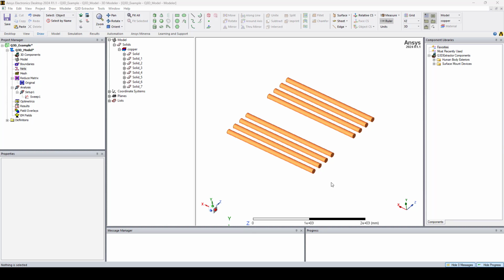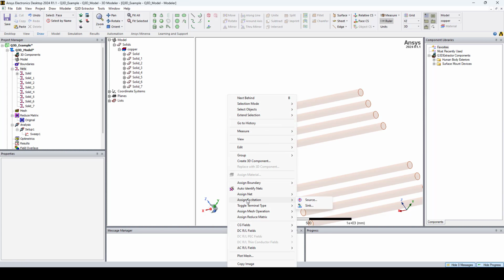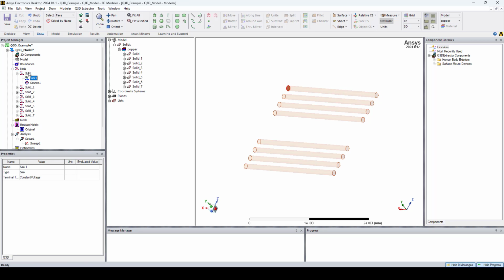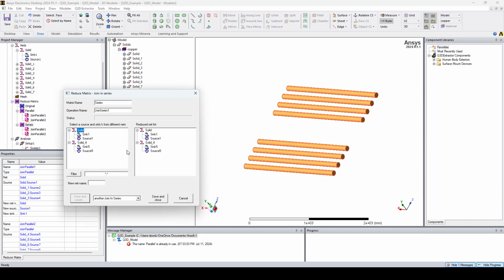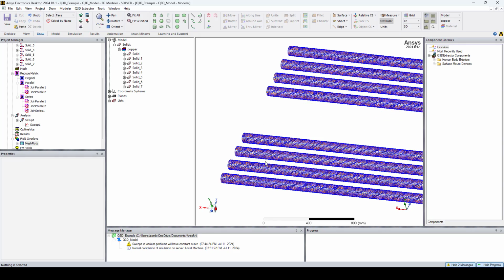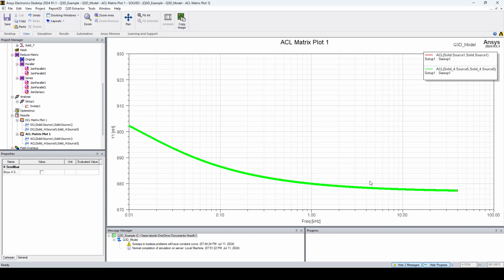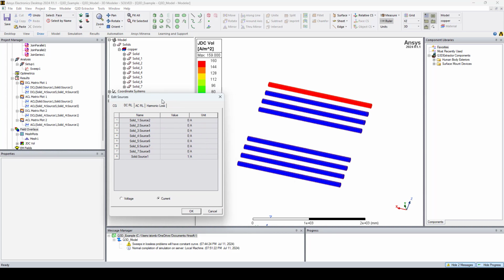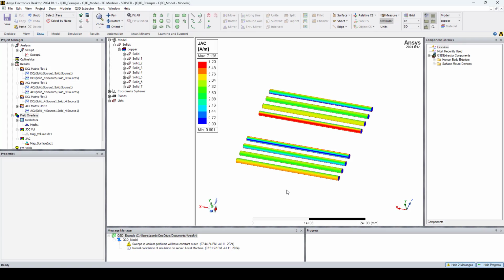Solving DC and AC Inductance in Ansys Q3D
Hi there! This video shows how to solve for both DC and AC inductance using Ansys Q3D.

At Ozen Engineering Inc. we help engineers learn how to use Ansys products to solve and model multi-physics problems using industry-leading CAE technologies. Please check our blog posts for more videos and topics

We are located in Silicon Valley (Northern California). In addition to educating engineers on different Mechanical, Electrical, and Digital Twin Software products, we provide consulting services for different industries

We have expertise in Ansys software including Discovery – Sherlock –Twin Builder – Digital Twin – Medini – SCADE – MotorCAD – Granta – Speos – optiSLang – HFSS – SIwave – Maxwell

How to add links to recommended videos at the end of your video:

In Video Elements step, select Add an end Screen. On the End Screen, go to settings and choose the 2-video option that overlays with our template. Drag them into the correct locations and move the timeline so that they start at the correct time. Then save.